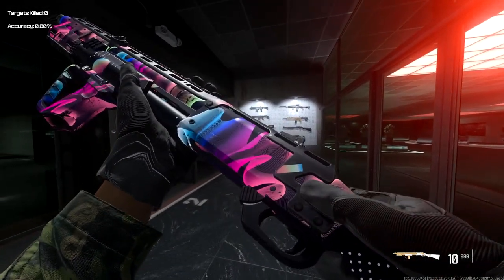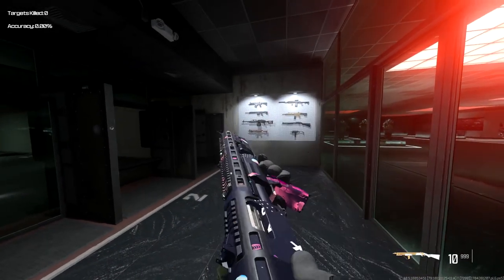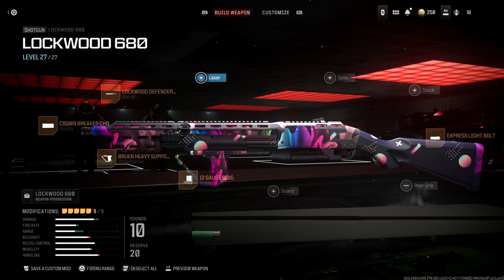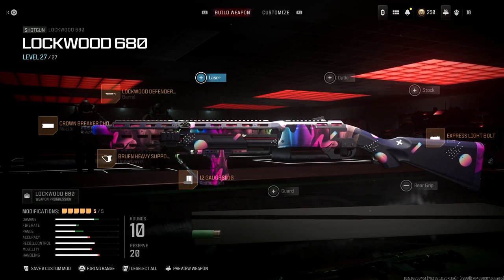Fully Automatic LOCKWOOD Shotgun Insta Kill Special Zombies (MWZ Tips and Tricks)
Gaz x

- Extra Tags -

All COD MW3 Trophies & Achievements:

A Soldier's Purpose
Collect all the Trophies

The First Step
Reach Level 55

Successfully Exfil in MWZ

Write Off
Kill 500 Enemies using an Insured Weapon in MWZ

Perkaholic
Have 9 perks active at the same time in MWZ

Gravestone
Kill 100 Zombies with a vehicle in a single deployment in MWZ

Back From The Dead
Reclaim your gear from a Tombstone in MWZ

Helpful Stranger
Revive a player from a different Squad in MWZ

You Can Pet The Dog
Pet a Hellhound in MWZ

Hired Gun
Complete 20 Contracts in MWZ

Seeing Red
Complete 5 Contracts in the High Threat Zone in a single deployment in MWZ

The End?
Complete Act III in MWZ

Slaughterhouse
Kill 50,000 total Enemies in MWZ

Conqueror
Defeat a Warlord in MWZ

One Against All
Kill Orcus while in a 6 person squad in MWZ

No Such Thing as Too Many
Find and use all Armaments in Open Combat Missions

Dialed In
Customize your loadout in every Open Combat Mission

Gearhead
Collect all Weapons and Field Upgrades from Supply Boxes in Open Combat Missions

Sample Platter
Use 5 different Armaments in Open Combat Missions

I Call Shotgun!
Drive a vehicle with a Sentry Gun on the back and have it kill 5 enemies

Use the Spotter Scope to tag 60 enemies or items in Open Combat Missions

Bulletproof
Find all Plate Carrier Upgrades in Open Combat Missions

Have You Tried Turning it Off and On?
Use a Shock Stick to disable an enemy Sentry Gun

That's One Way to Do It...
Destroy an airborne enemy helicopter with a Mortar Strike

Hey, Catch!
Throw and hit an enemy directly with a Flammable Cannister then blow them up with it

Frequent Flyer
BASE jump and travel more than 150 m with your parachute

High Wire Act
Kill 10 enemies while using a zipline

Never Bury Your Enemies Alive
Complete the campaign

141 Ready
Complete the campaign on Veteran

Death Row
Kill 12 enemies while descending in the panopticon in 'Operation 627'

Floater
Parachute off a Gantry Crane onto the roof of the Harbormaster's Building in 'Precious Cargo'

Helo Hat Trick
Destroy each objective helicopter in 'Reactor' with a different Armament

2-fer
Using the EBR-14, kill 2 enemies with 1 bullet 5 times in 'Payload' without sounding the alarm

Back in the Field
Acquire the Major's keycard in 'Deep Cover' within 90 seconds without being detected

Shot Blocked
Shoot the gun out of the air in 'Flashpoint' before a terrorist catches it

Think She'll Notice?
Destroy all of the cars in the mansion garage in 'Oligarch'

Elevator Out of Order
Reach the roof in 'Highrise' under 45 seconds

Snow Angel
Execute the forest sniper in 'Frozen Tundra' with a takedown

Hitchhiker
Defuse the bomb on the truck in 'Gora Dam' while it is in motion

Your tax dollars at work
Use a missile to take out a single enemy in 'Danger Close'